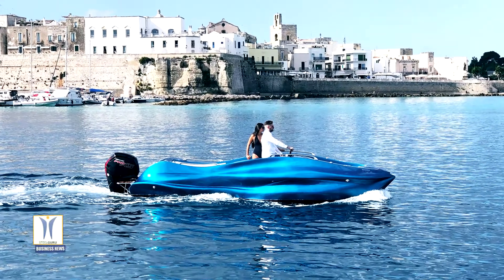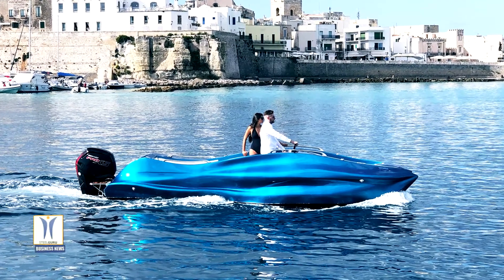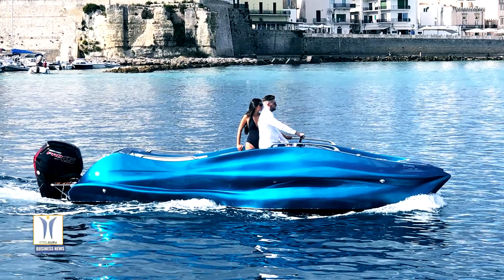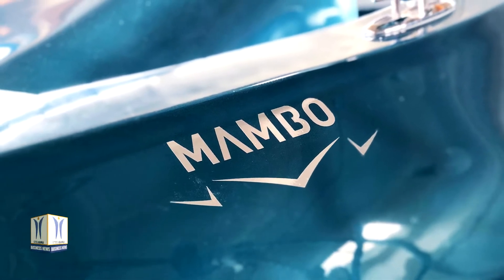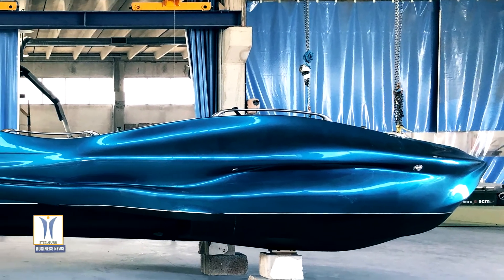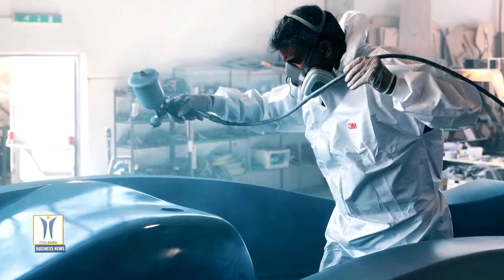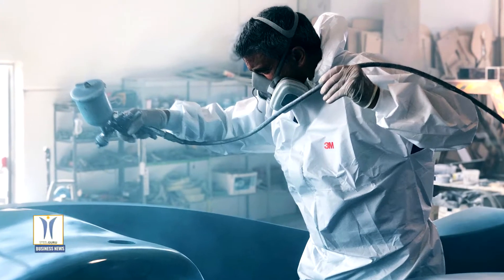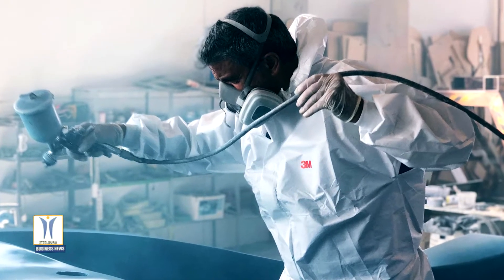3D Printed Fiberglass Boat MAMBO Debuts at Genoa Boat Show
World’s first 3D-printed fiberglass boat debuts at the genoa boat show from October 1-6, 2020. Motor Additive Manufacturing Boat, MAMBO, is the first boat of its kind and demonstrates the next generation of design and manufacturing.

6.5 meters long, 2.5 meter wide and with 800 kilogram weight, MAMBO was impossible to bring to life with traditional manufacturing. The hull resembles an inverted tricycle where organic forms seem to chase each other before transforming into structural and functional elements. A sleek, shiny coat of snapper rocks blue colored paint then adorns the finished design, which dazzles above the water’s surface. It is then equipped with a real navigation system, 115CV engine, cork flooring and white leather seating to finish.

Moi Composites MAMBO debuts a patented 3D-printing technology, called continuous fiber manufacturing that digitally crafted its full form. The system is capable of depositing continuous fibers with thermosetting resin. Robots expertly follow the generative algorithm set.

To help make MAMBO a reality, Moi Composites partnered with companies leading in software and automation, advanced materials and marine Autodesk, Catmarine, Confindustria, Mercury, Micad, Osculati and Owens Corning

Autodesk makes software for people who make things. Autodesk helped Moi creating a unique software workflow and helped Moi to control the process in every printing step. With access to the Autodesk Technology Center in Birmingham, UK and the help of Autodesk Engineers, a unique and remote workflow was created.